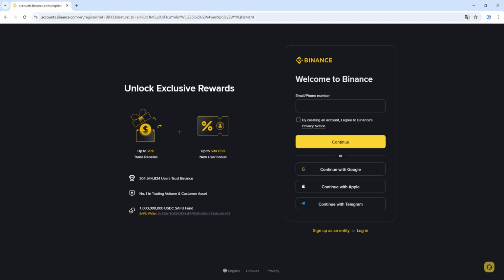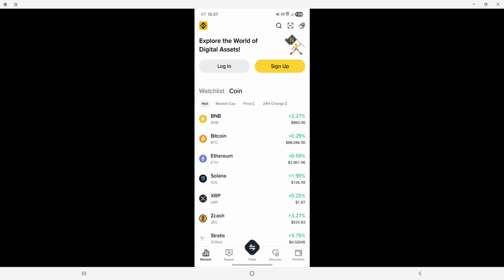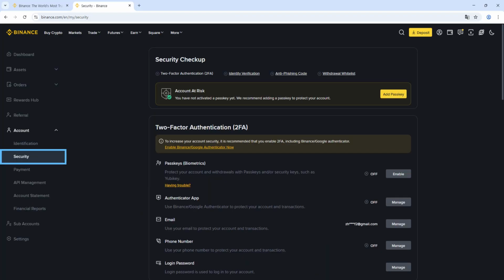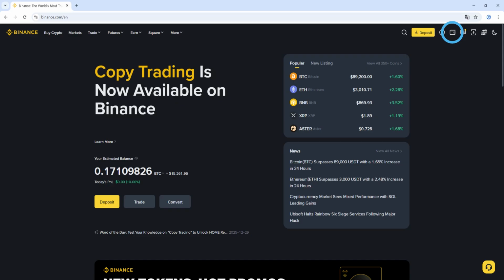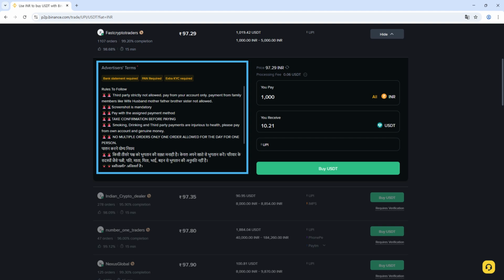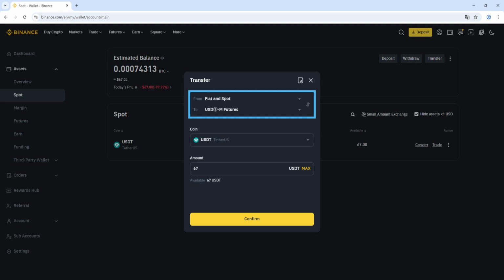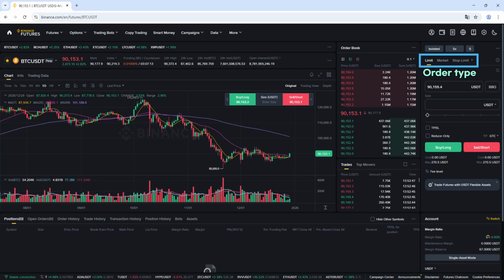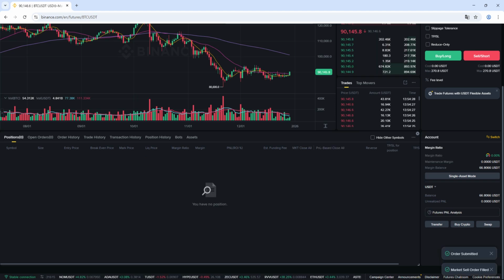Binance Tutorial (2026)ㅣComplete Guide for Beginners to Start Crypto Trading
App Inviter Code : BB333

👨‍🏫 Welcome to this Binance Tutorial, a beginner-friendly guide created to help you understand how the Binance platform works from the ground up! If you’re new to cryptocurrency exchanges, this Binance Tutorial will show you how to set up your account, explore the core features, and begin trading digital assets step by step.

📼 In this video, you’ll learn:
✅ How to Get Binance Fee Discounts and Bonus Rewards
✅ How to Create a Binance Account and Set Up Security
✅ How to Buy USDT Using Binance P2P Trading
✅ How to Use Binance Futures Trading Features

00:00 Intro + Binance Referral Code & Link
00:26 Binance Account Creation and Security Setup
04:20 Buying USDT through Binance P2P Trading
06:39 Binance Futures Trading Features and How to Trade
09:31 Outro

❤️ After watching this Binance Tutorial, you’ll be ready to create your account, fund it, and take your first steps into crypto trading on Binance!